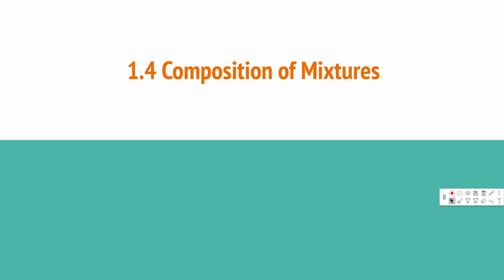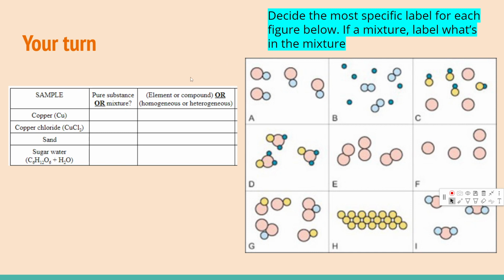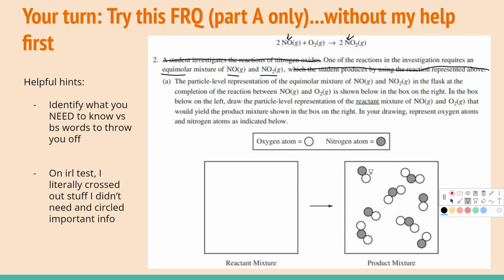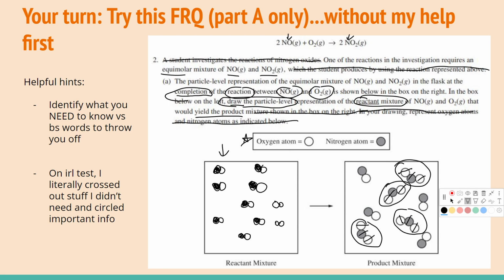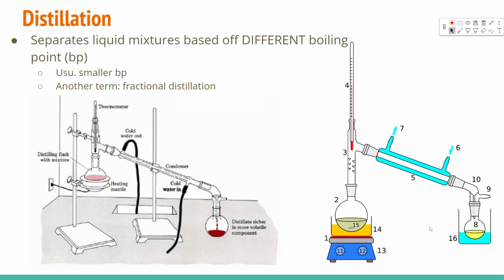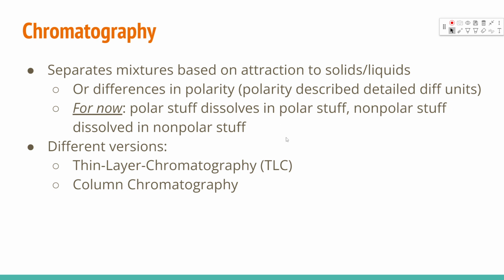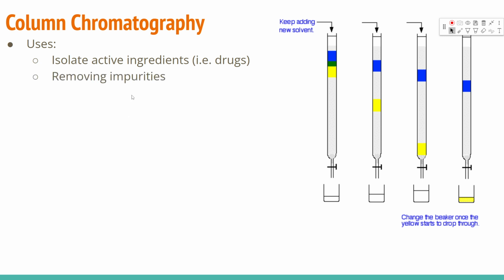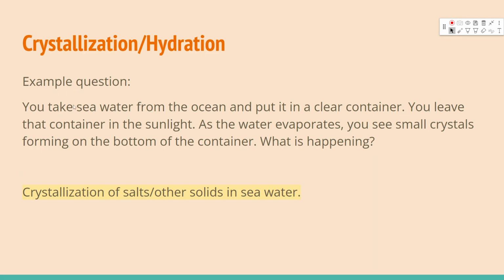1.4 Composition of Mixtures